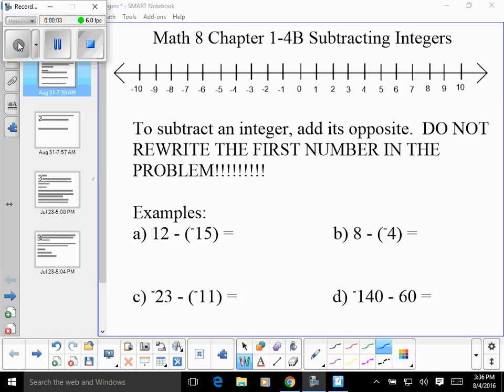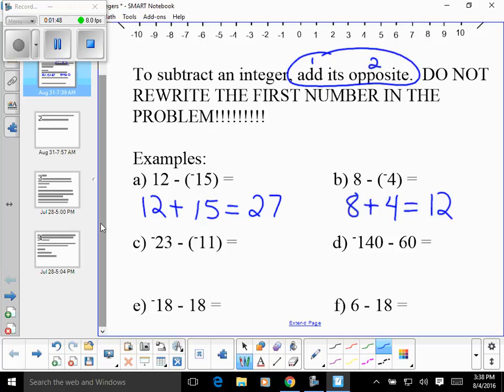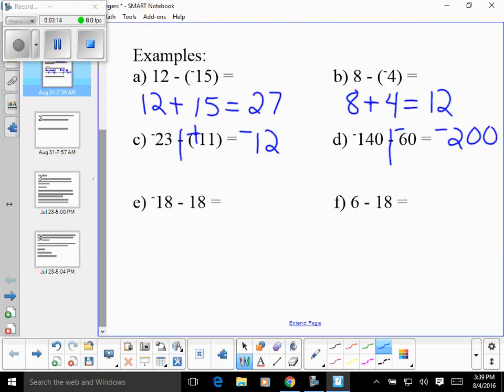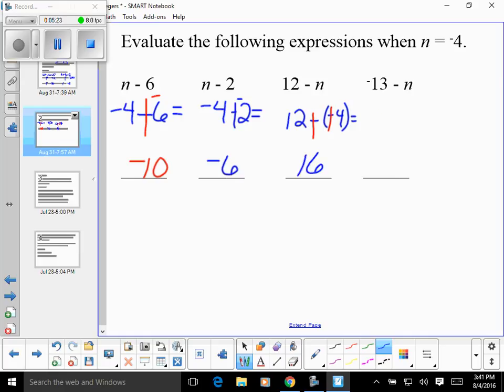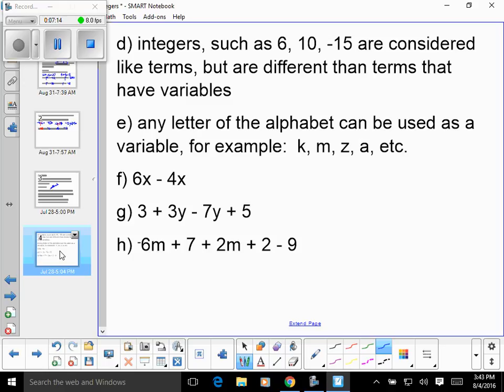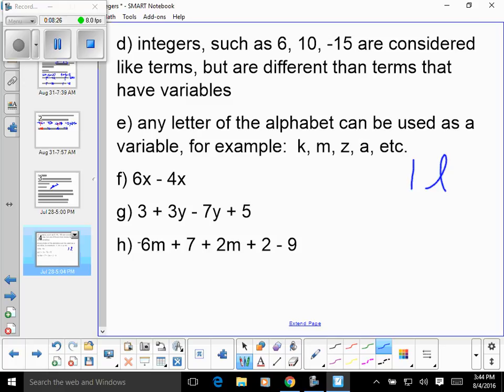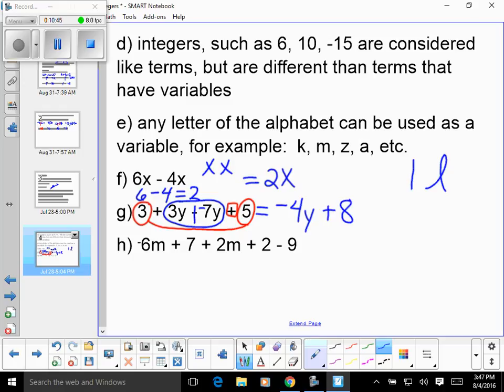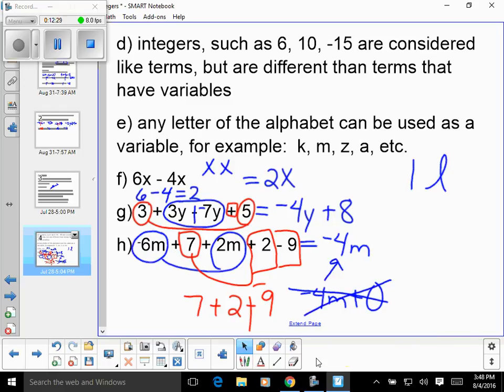Chapter Ch 1 4B Subtracting integers